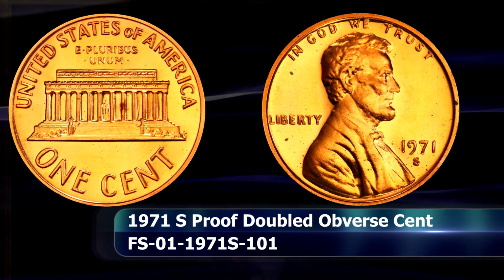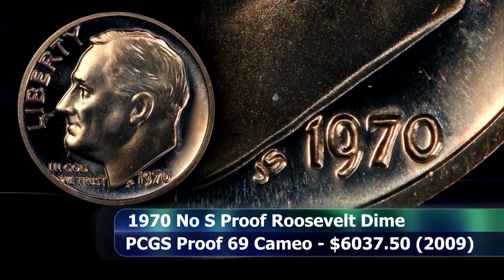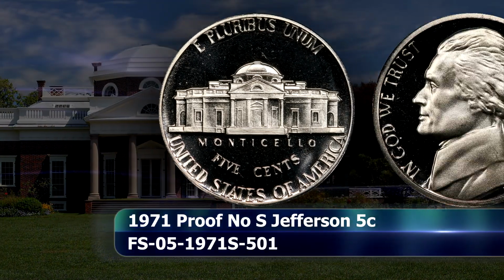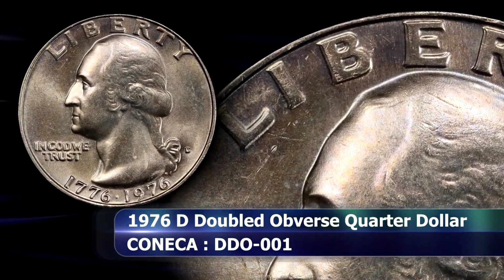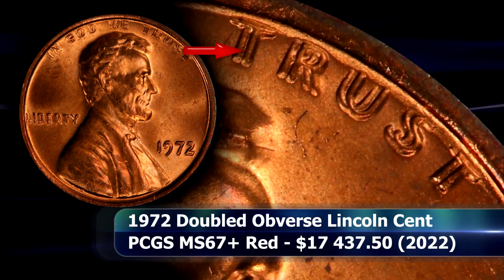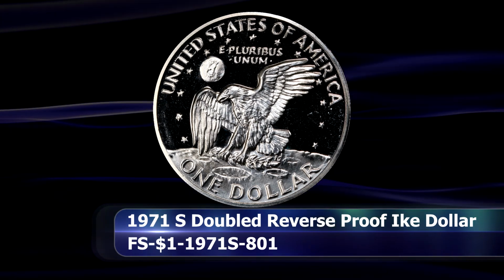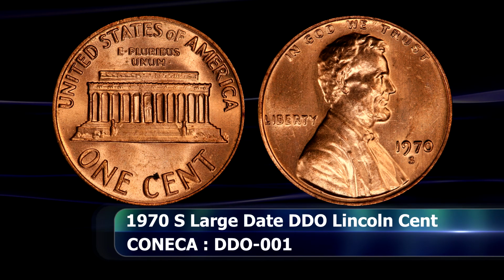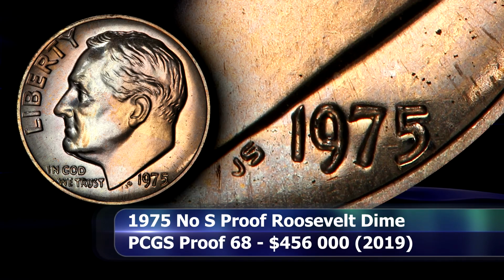Top 10 Varieties Worth Money From the 1970's That You Can Look For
Here are the top 10 variety coins worth money, that you can look for from 1970 to 1979.